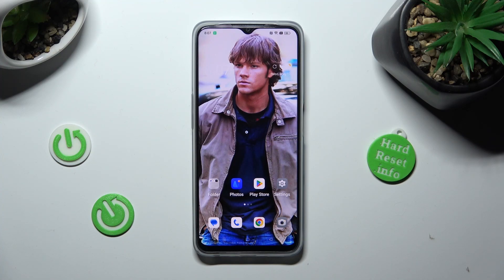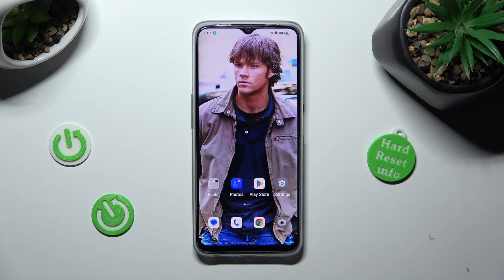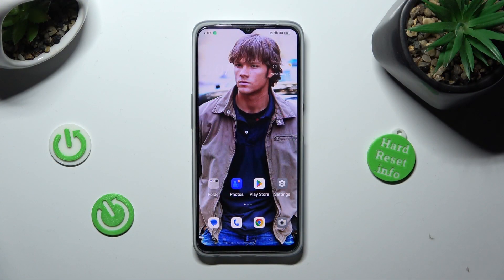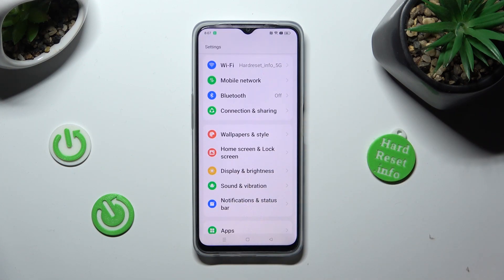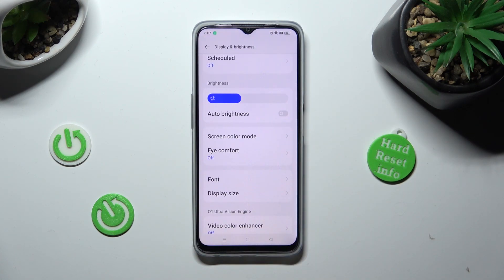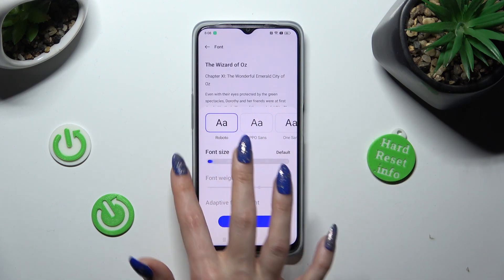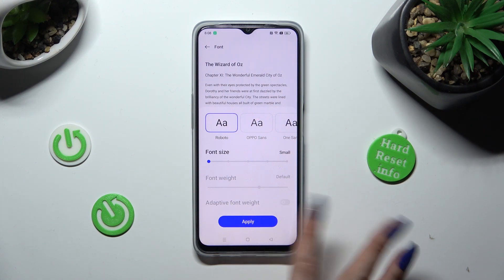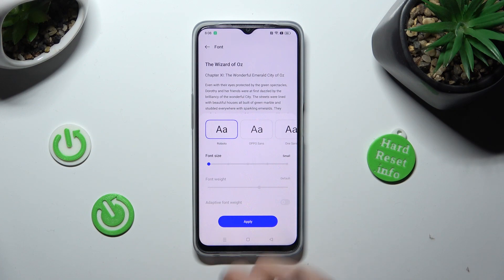How to Change Display Refresh Rate on OPPO A77s? - Adjust Refresh Rate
This tutorial will guide you on how to change the display refresh rate on your OPPO A77s. Our experts will show you how to access the display settings and modify the refresh rate according to your preferences. By adjusting the refresh rate, you can enhance the smoothness and fluidity of your device's display. For more tips and tricks related to your OPPO A77s, make sure to check out our YouTube channel.

How to customize the display refresh rate on OPPO A77s?
How to increase or decrease the refresh rate on OPPO A77s?
How to optimize display performance on OPPO A77s?
How to enable an adaptive refresh rate on OPPO A77s?